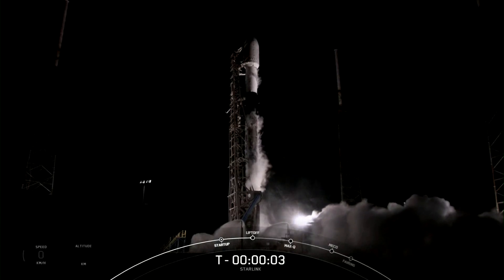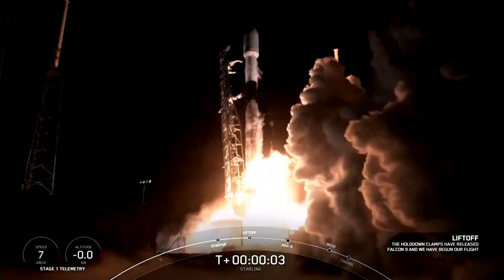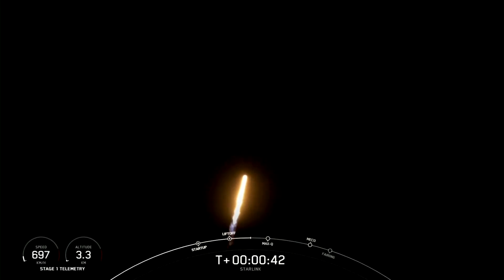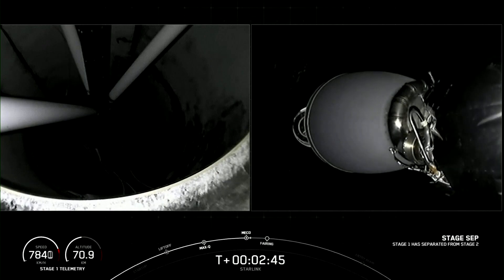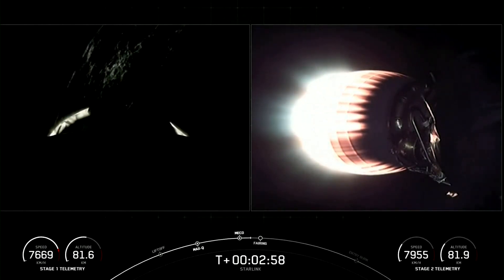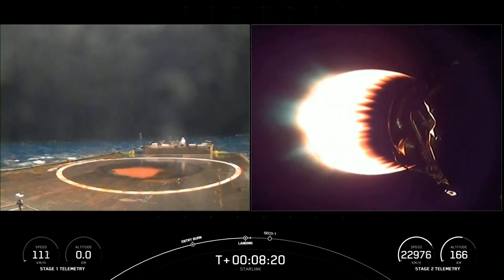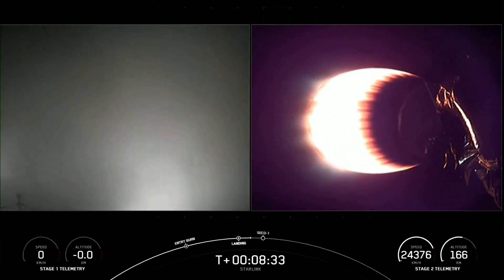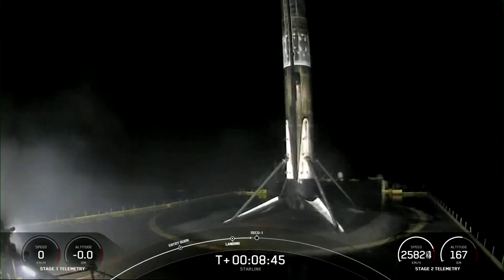Watch SpaceX Launch More Starlink Satellites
Feb.04 -- Watch SpaceX’s Falcon 9 rocket launch into space, carrying 60 Starlink satellites. This is the first of two launches over the next 24 hours.